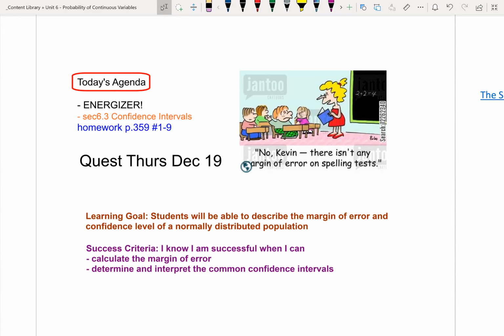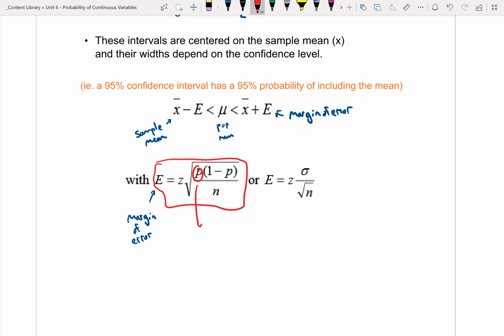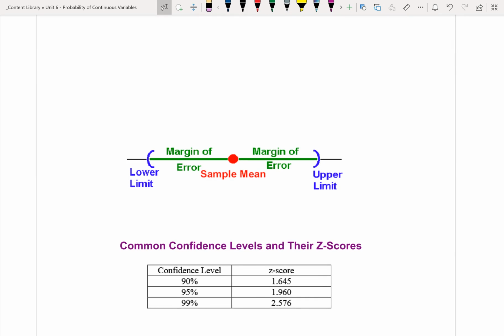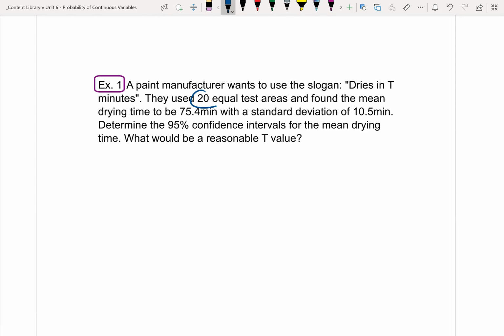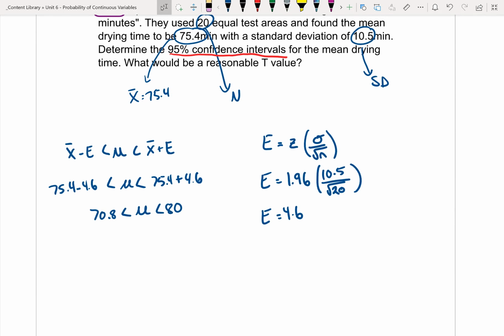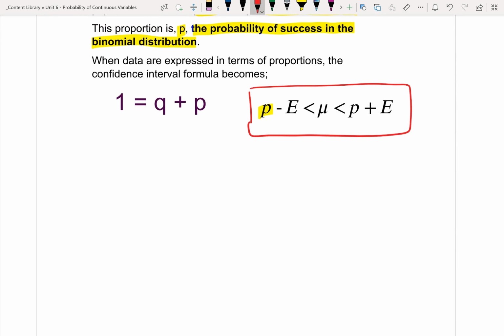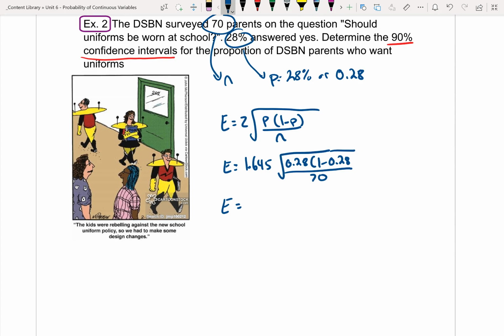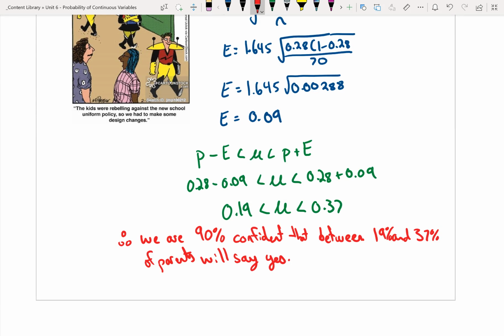6.3 Confidence Intervals